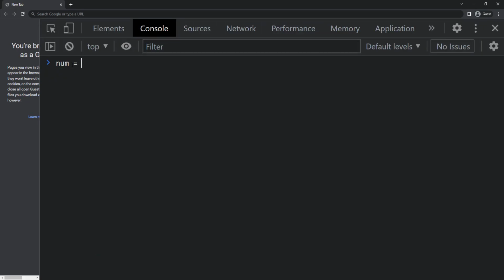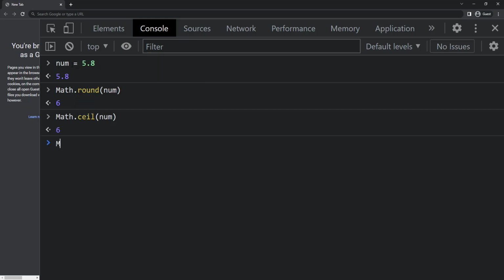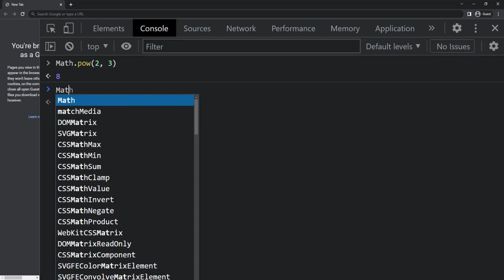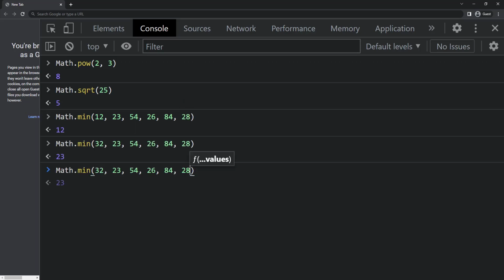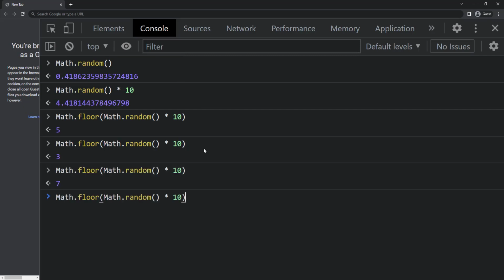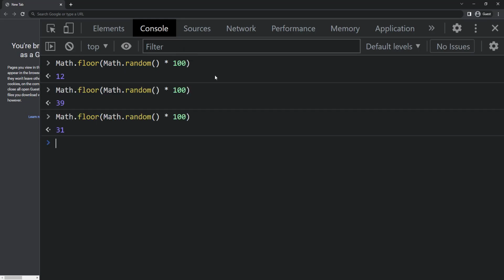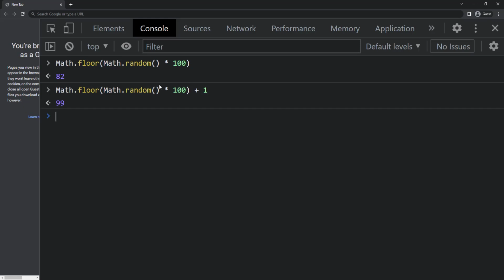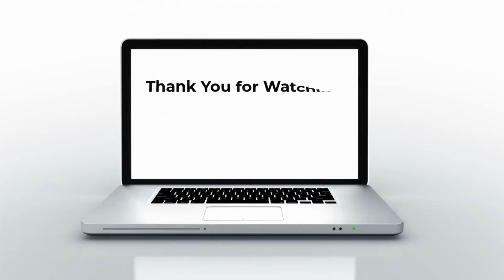JavaScript Math: A Beginner's Guide to Mastering JavaScript from Zero to Hero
Master the fundamentals of JavaScript math with this beginner-friendly video! Whether you're new to coding or just want to brush up on the basics, this tutorial breaks down essential JavaScript math concepts like operators, functions, and calculations in a clear and concise way.

You'll learn:

Essential JavaScript math operators (+, -, *, /, etc.)
Performing calculations with variables
Using built-in math functions (round, floor, etc.)
Practical examples to solidify your understanding
This comprehensive course is perfect for:

Absolute beginners with no prior coding experience
Programmers looking to refresh their JavaScript math skills
Anyone who wants to add interactivity and calculations to their web projects
Bonus! Get access to a FREE full JavaScript course for beginners linked in the description below (link to your course).